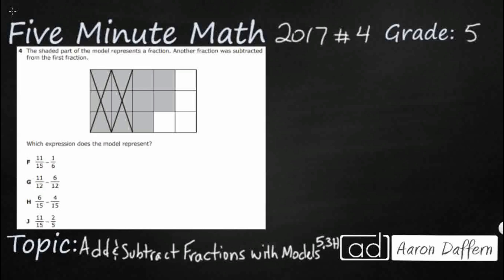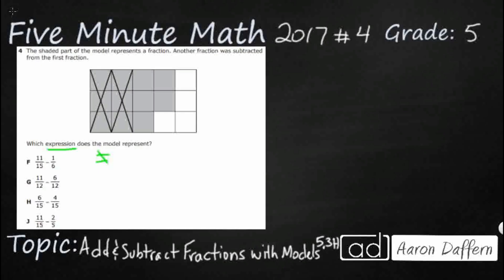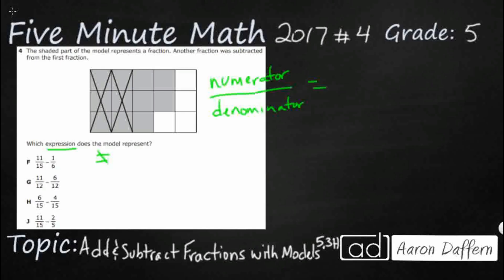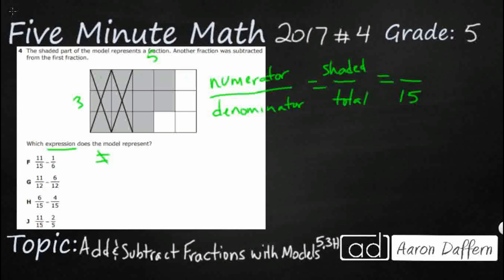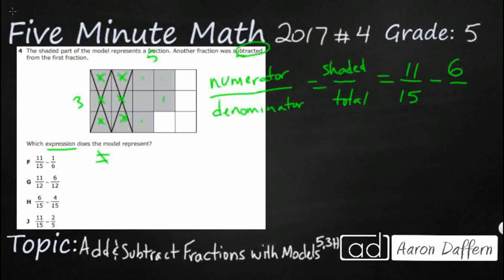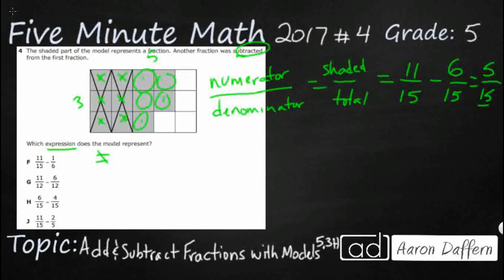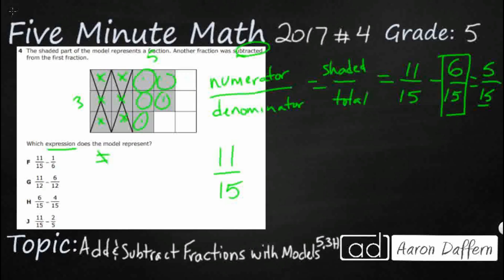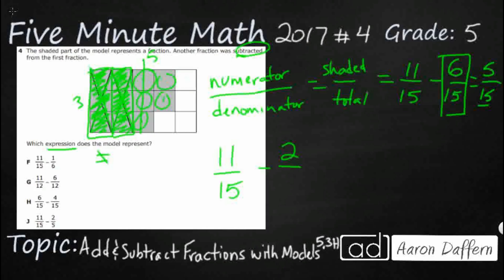5th Grade STAAR Practice Add and Subtract Fractions with Models (5.3H - #2)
Practice representing and solving addition and subtraction of fractions with unequal denominators referring to the same whole using objects and pictorial models and properties of operations with a test item from the 2017 released STAAR test (#4 - 5.3H).